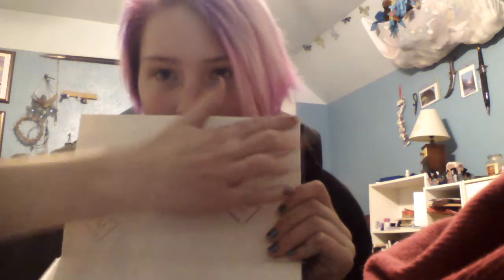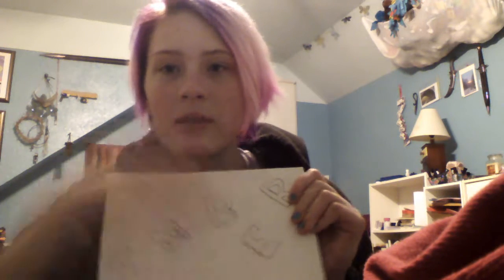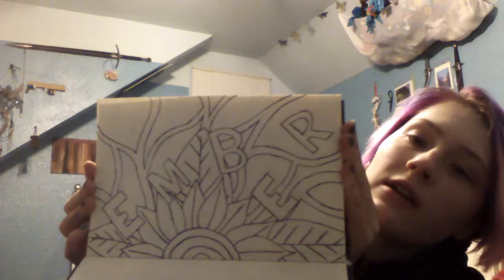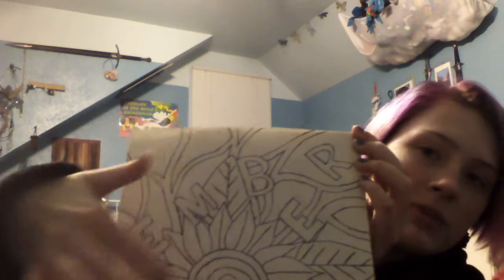Ember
I named my newest sketchbook and gave it a beautiful artwork with it's name for my first piece in it.